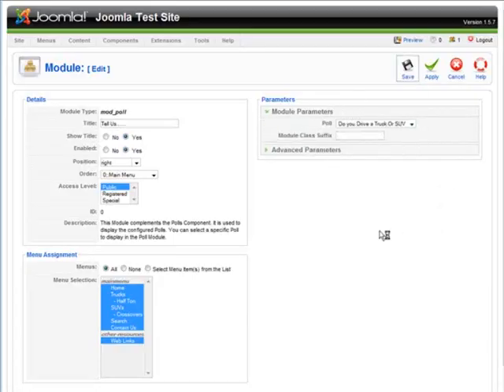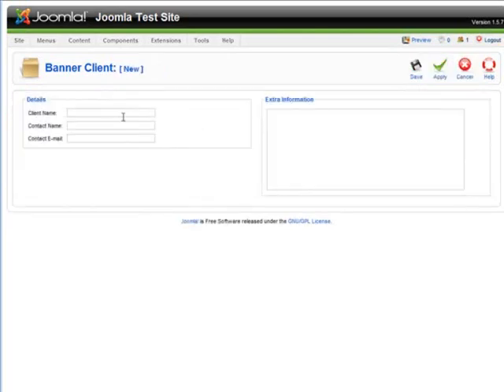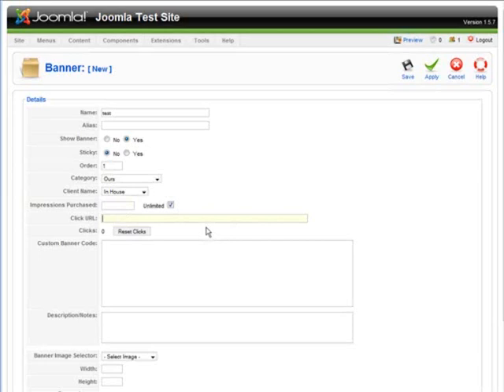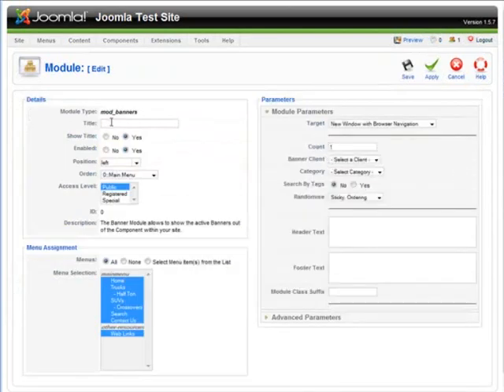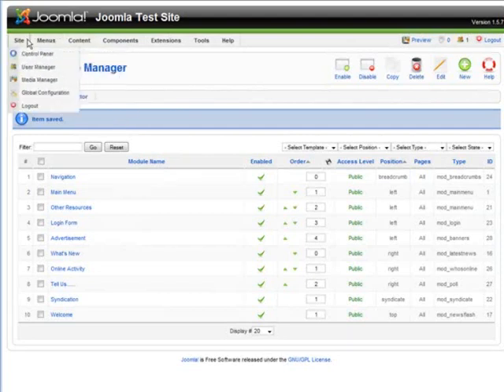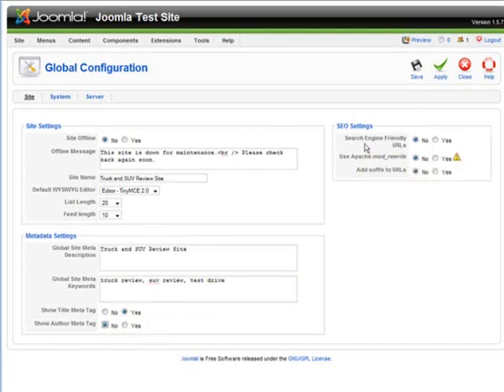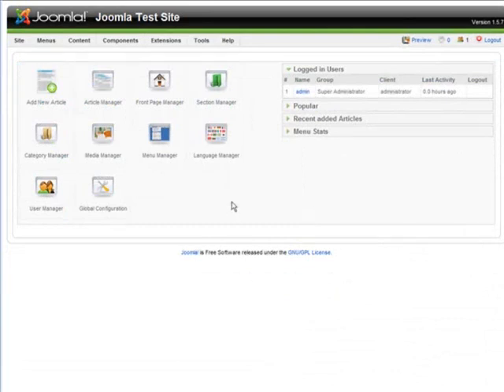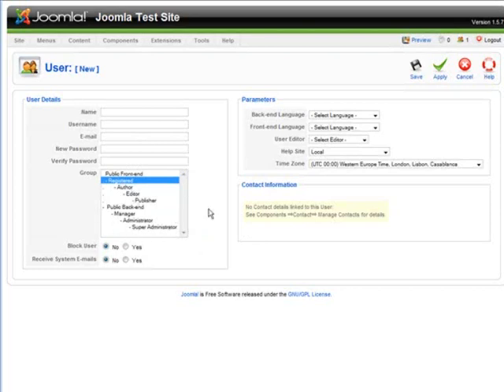Joomla Tutorial - Site Setup - Adding Additional Functionality - Part 2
This video will teach you how to optimize your website over the competition.